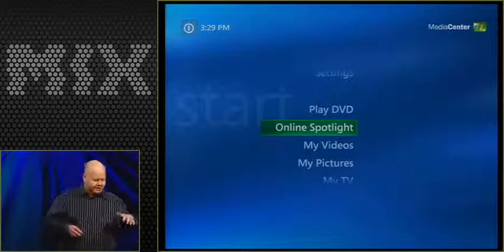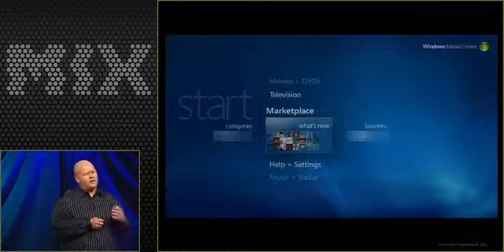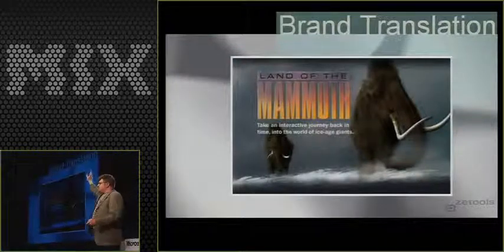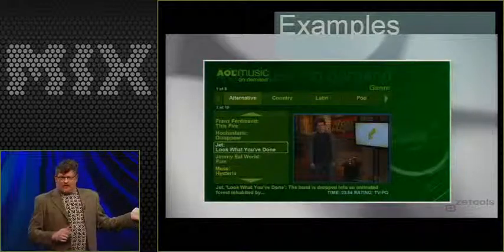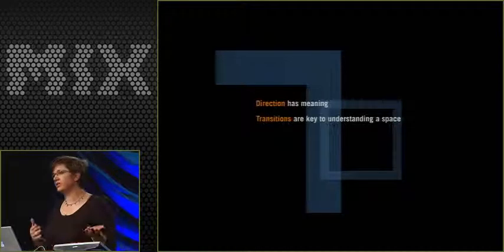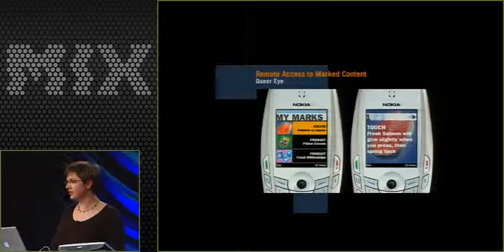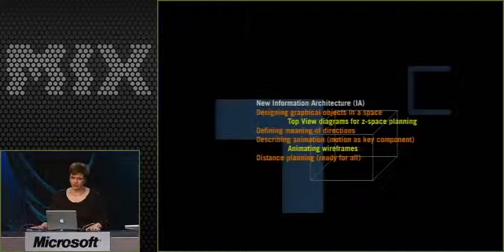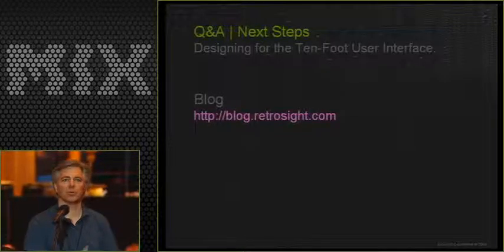MIX06 The Digital Home Designing for the Ten Foot User Interface